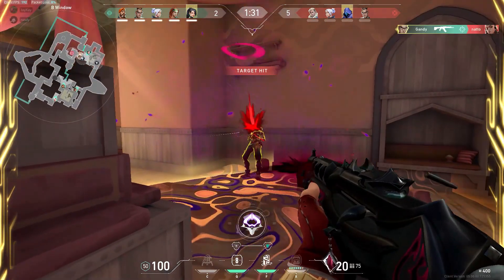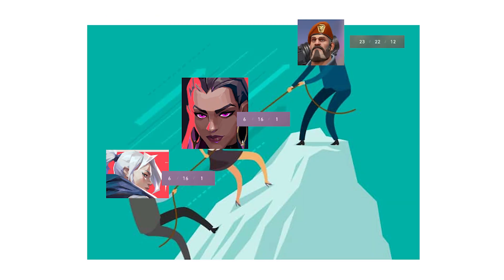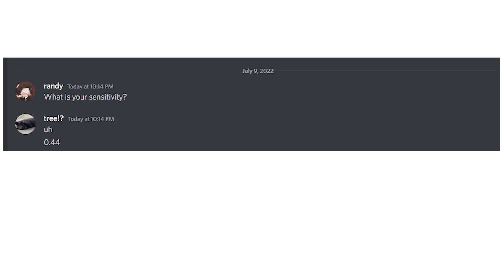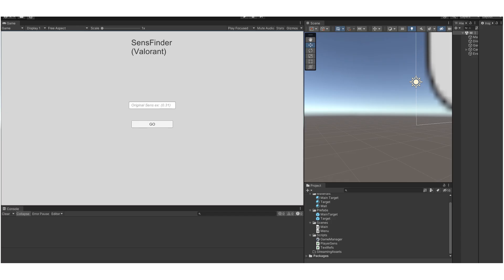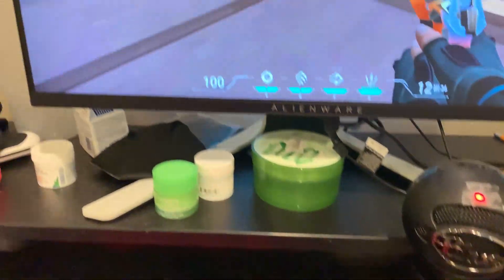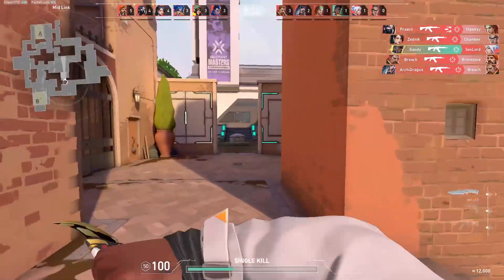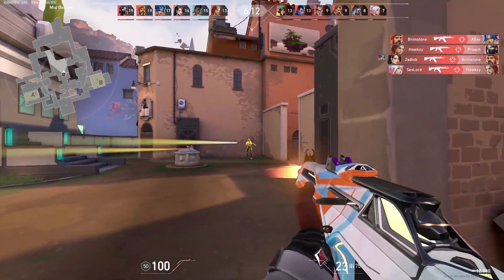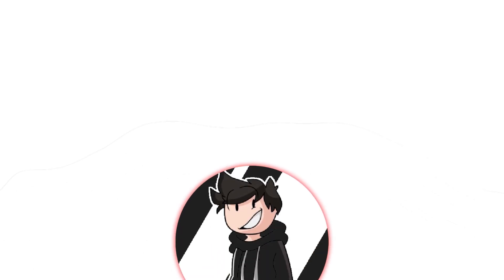Finding the perfect sensitivity with code // Custom Unity Aim Trainer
do you suck at any first person shooter game and you wanna be better like your favorite players such as Tenz or Aceu

Then all you need is aim. In this video I try and make an aim trainer like aim labs but instead of just training, it calibrates your sensitivity to find the perfect sensitivity for you using unity and C#.  It is pretty much sixshot but every time you overshoot or undershoot, it adjusts your sensitivity.

Includes Compiled Zip